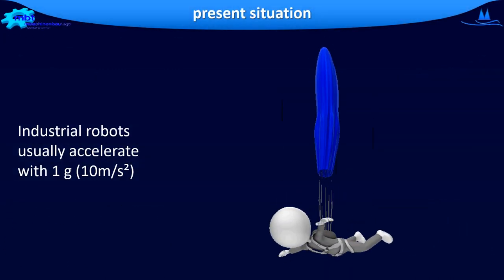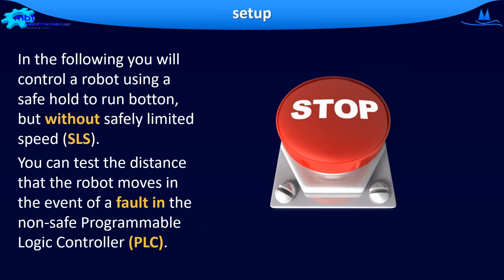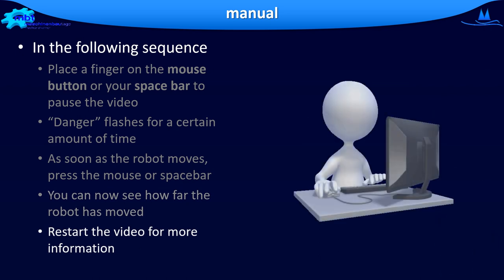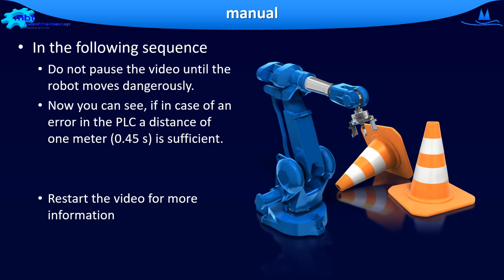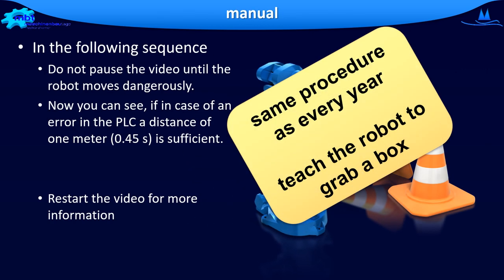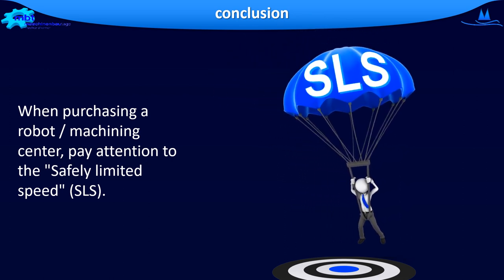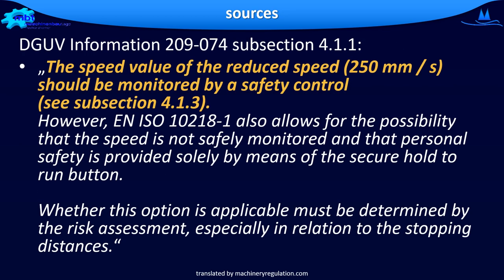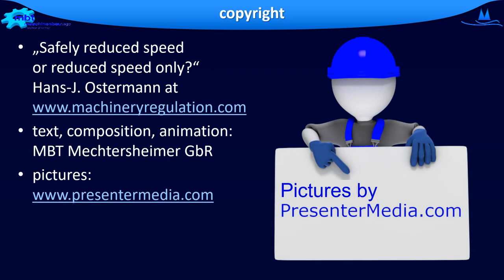Limiting robot speed in T1 safely?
Annex I no. 1.2.5 requires the installation of a mode selector switch if a machine is capable of several control or operating modes with different protective measures and / or working methods. The mode selector switch allows you to switch between the protective measures that are adapted to the respective operating mode. In addition to the normal operation the setup operation is one of these modes.

In various operating modes, protective measures that are used in normal operation must be regularly switched off. For setup it can be necessary that the operator must access the inner area of the machine, behind the actual protective equipment. He may have to observe the process of the running machine in order to find the optimal setting of the machine, such as: when teaching an industrial robot. Even if only specially trained personnel are used for this phase of life of the machine, the graduated measures according to the concept of integrated safety must be observed here - see Annex I, No. 1.1.2. Annex I of the Machinery Directive.

This video is for introductory general information only. Therefore, it cannot claim to be complete and legally binding. Liability and recourse claims of any kind are excluded to the extent permitted by law.